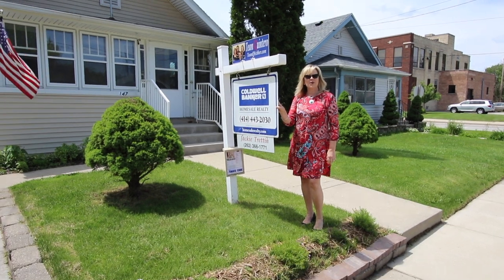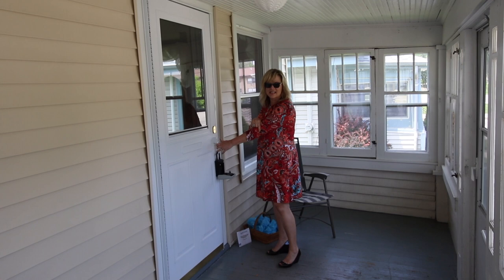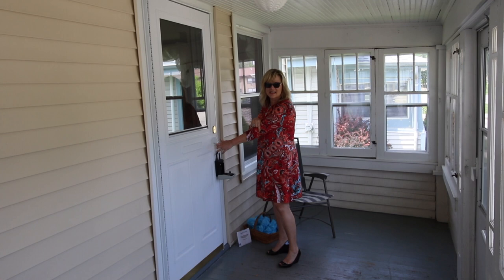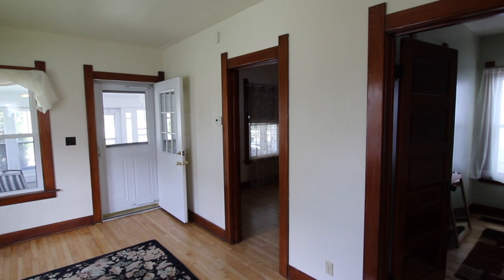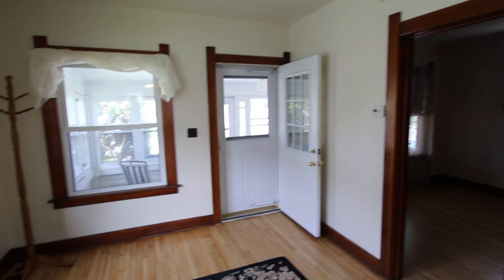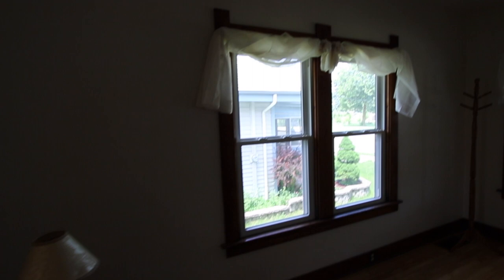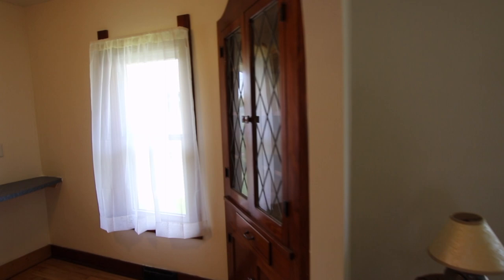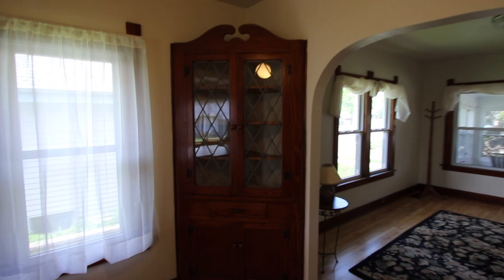147 cook st for sale, Waukesha WI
open floor plan 2 bed room and 1 bath close to Carroll College!